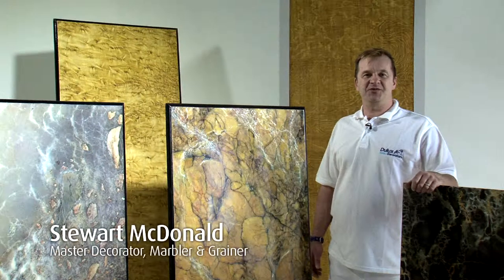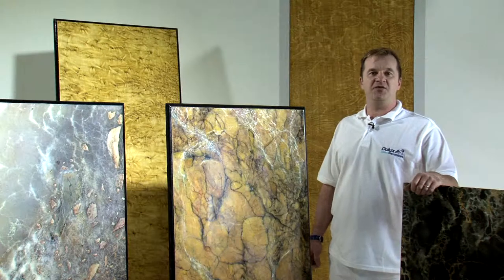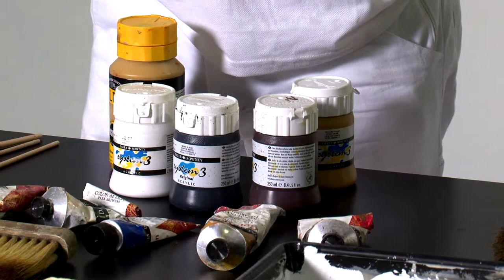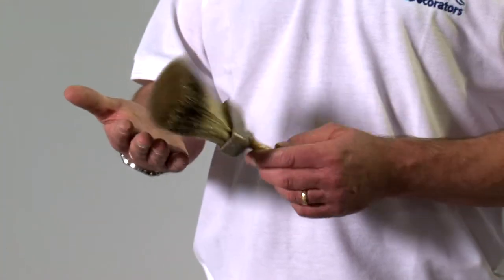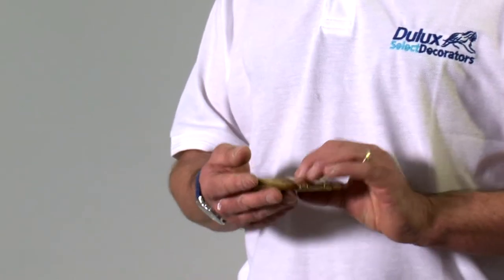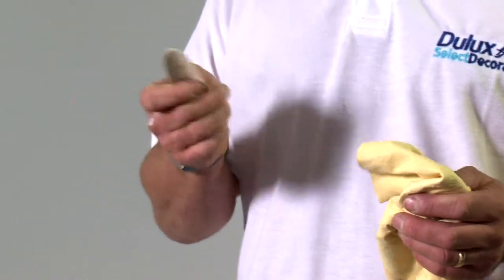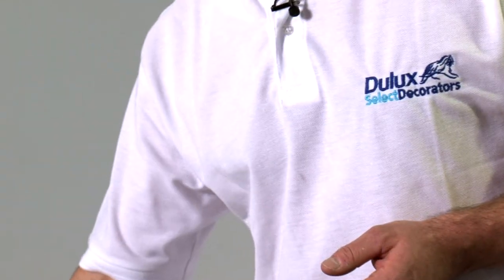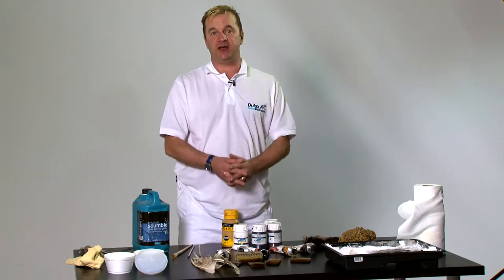Introduction to Marbling and Graining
Introduction to Marbling and Graining. Seasoned decorator Stewart McDonald runs through the equipment required for graining and marbling and introduces the Dulux Trade two day Graining and Marbling course, which he heads up.